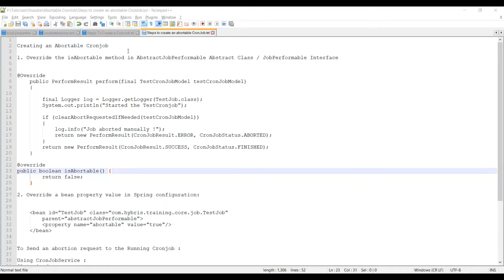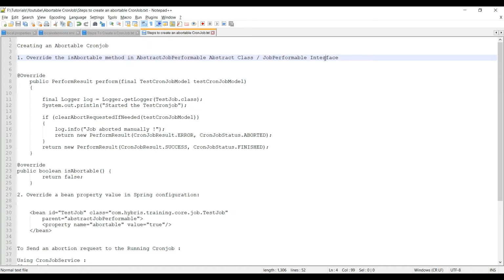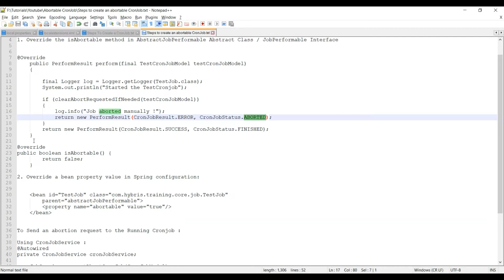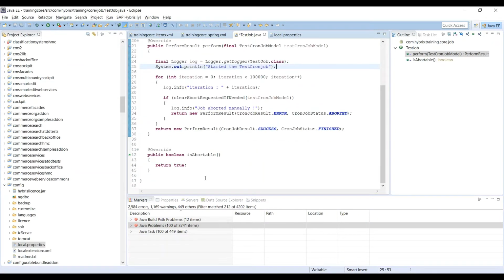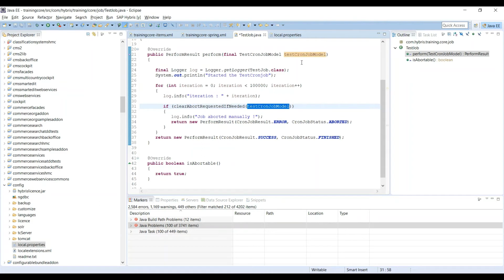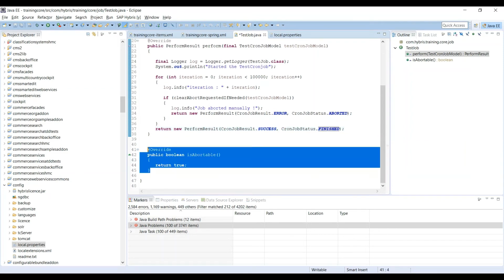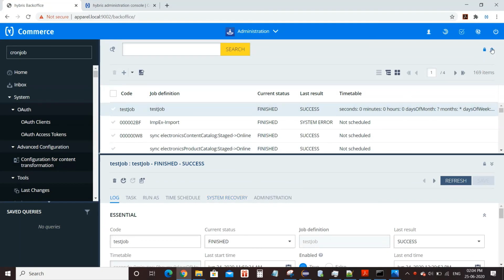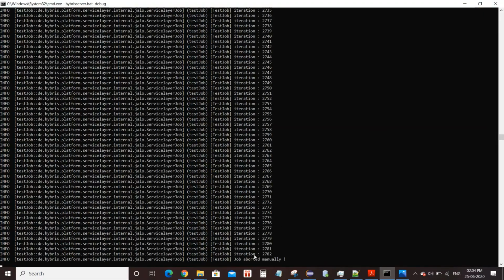Hybris - How to Create an Abortable CronJob Part 1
This Video Tutorial contains how to create an abortable cronjob.
Prerequisite - How to create a CronJob